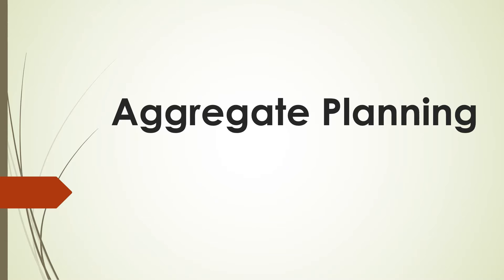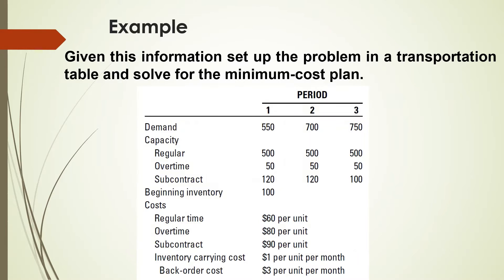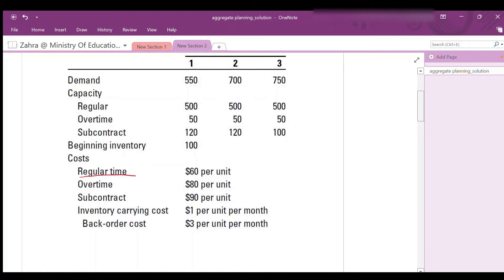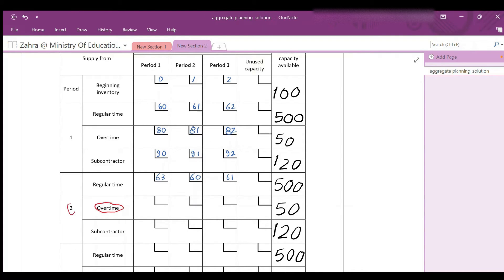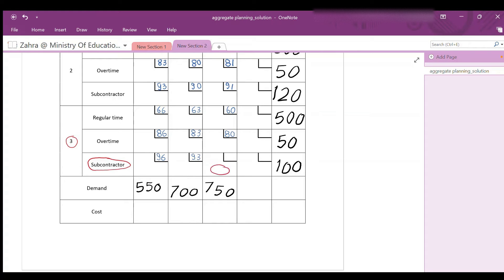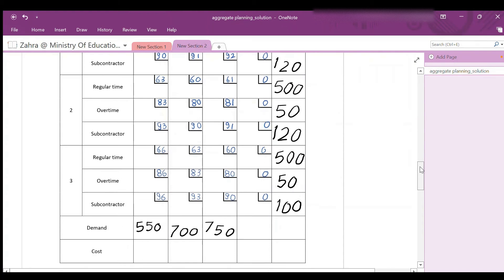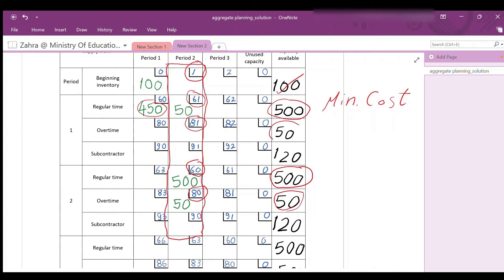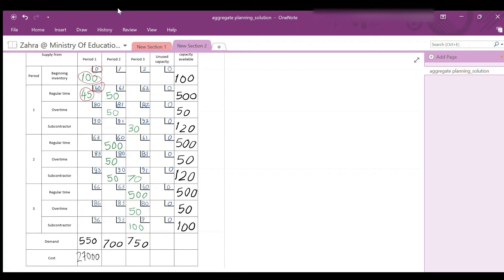Aggregate planning using the linear programming technique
If you are studying for a bachelor of engineering, a bachelor's degree in business administration, or a diploma in operations management, So, you study operations management and production planning and control. That includes aggregate planning.
Aggregate plans are intermediate plans that are used to help in decision-making related to general levels of employment, output, inventories; and resource planning. Aggregate plans are developed knowing the forecast demand and the company policies to compare the cost of different alternatives. Aggregate plans are developed by two methods, the trial-and-error technique, and the mathematical one. This video illustrates how to do aggregate planning using the second technique -linear programming-. It shows the aggregate planning steps with the aid of solved examples and problems.